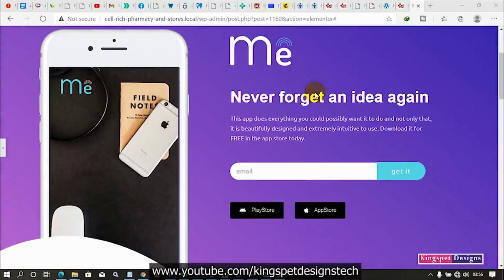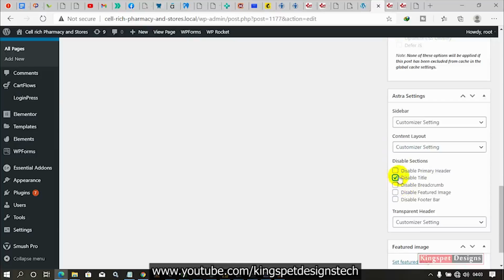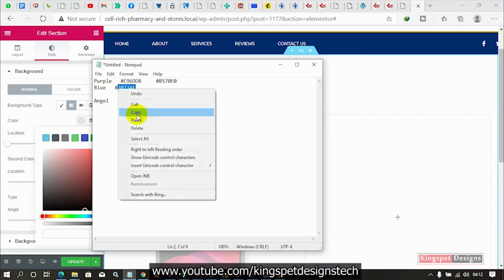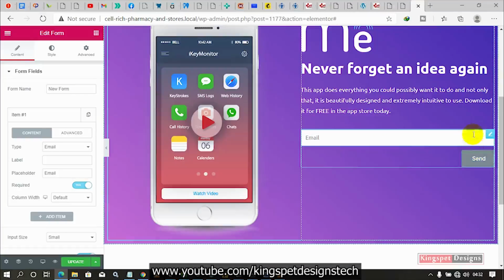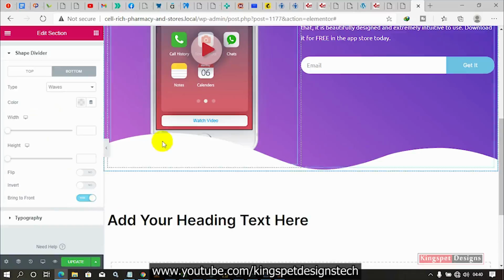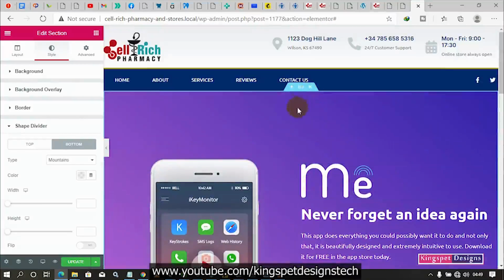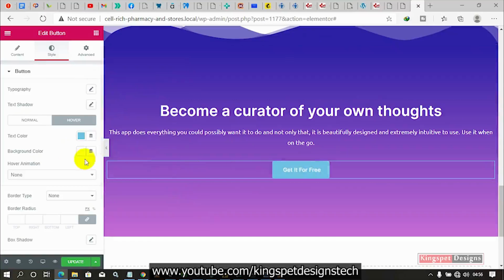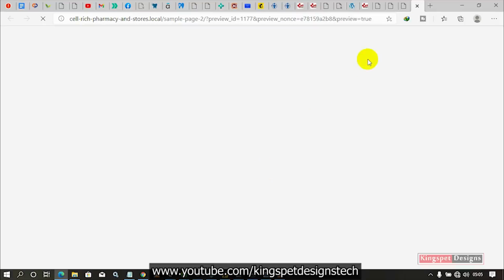How to Create a Landing Page on WordPress with Elementor Offline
By: KingspetDesigns & Tech
Learn how to create a beautiful landing page on WordPress in under 40 minutes, absolutely FREE!